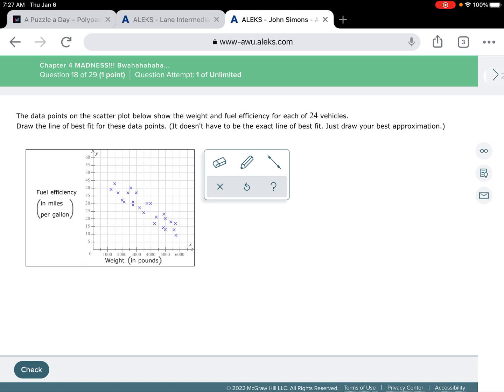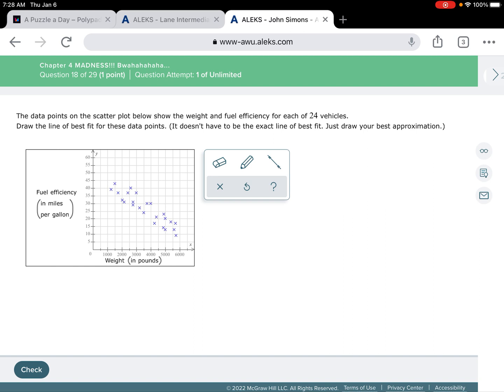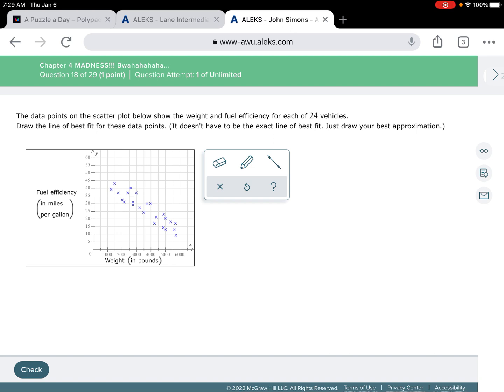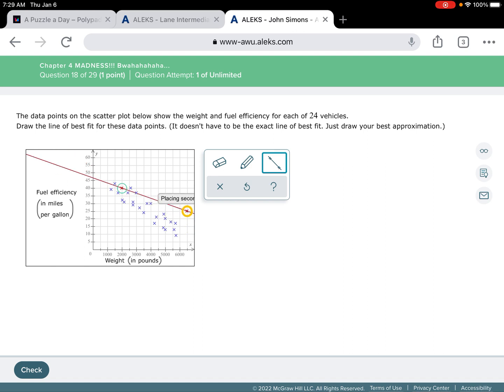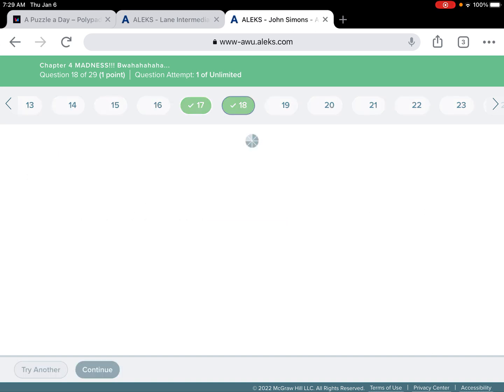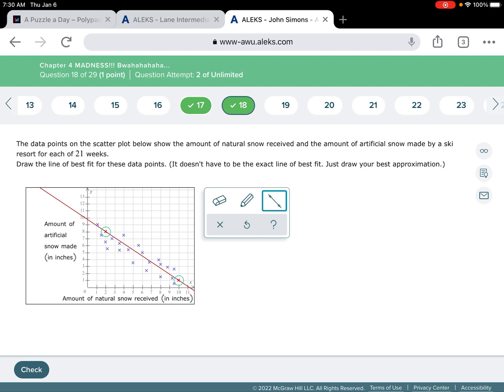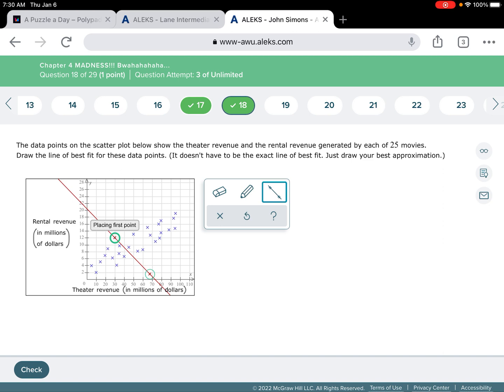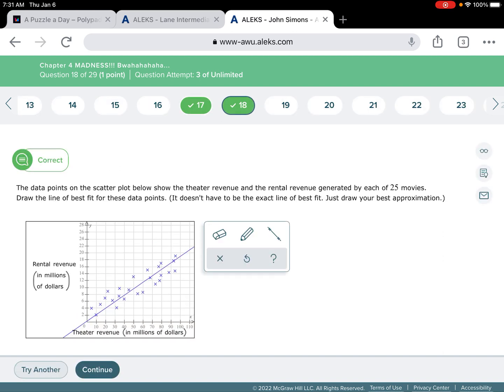Sketching the Line of Best Fit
A topic in our Algebra ALEKS course, this deals with looking at a scatter plot and drawing in a line of best fit, an approximation of the data that allows us to predict other values based on what we know.